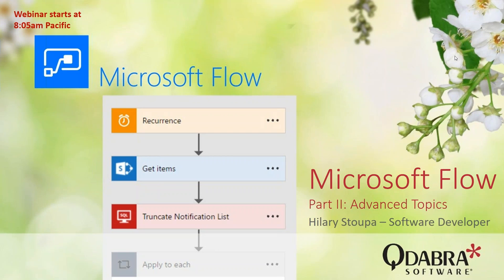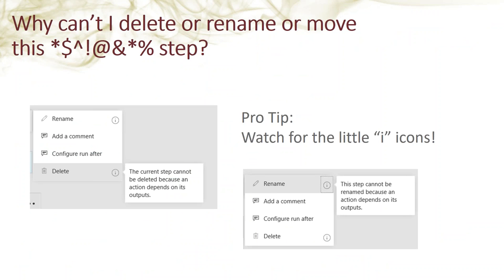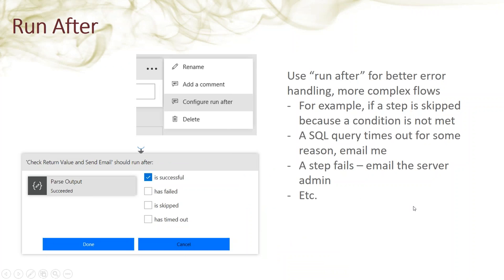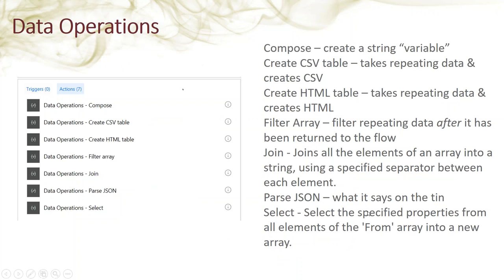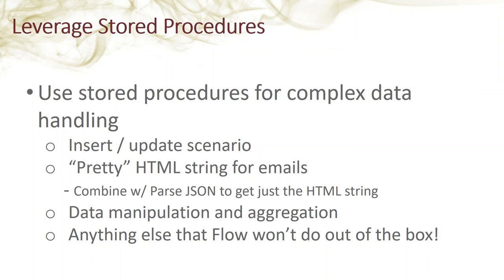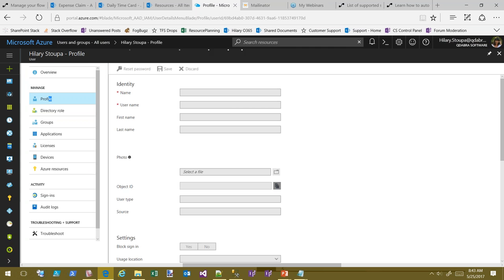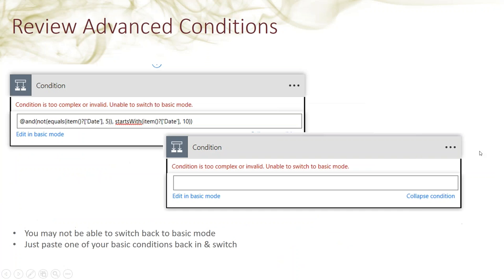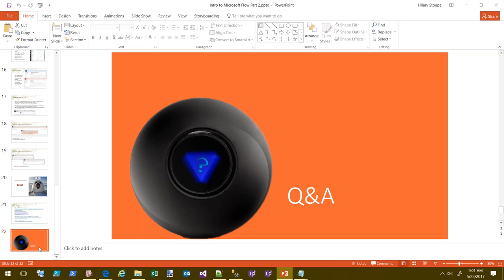Microsoft Flow - Part 2 Advanced Topics: Qdabra Webinar 05/25/2017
(1) Use MS Flow with SQL Azure
  o Execute stored procedures & act on returned data
  o Use ParseJSON to make returned data “pretty” for emails
  o Info on setting up a Gateway for your on-prem SQL server
(2) Get User Information from People Picker columns
(3) Add an OData filter to a list
(4)  Create variables for data reuse
(5) Review advanced condition syntax